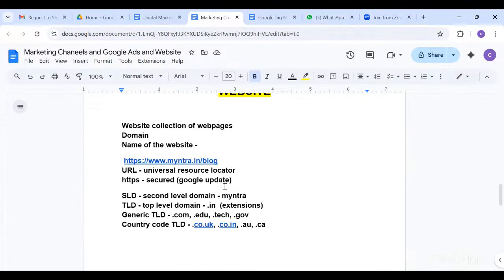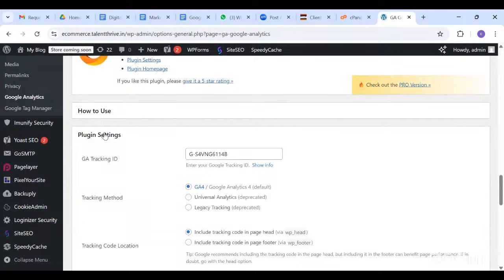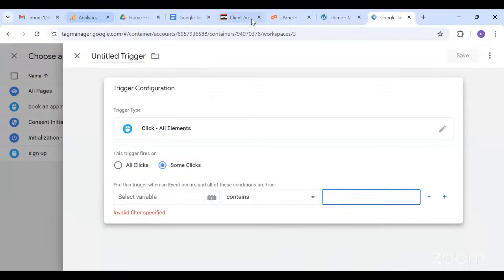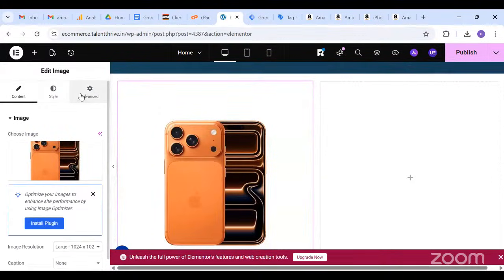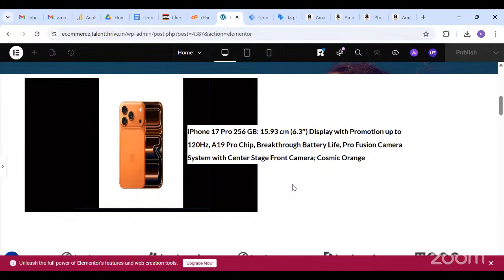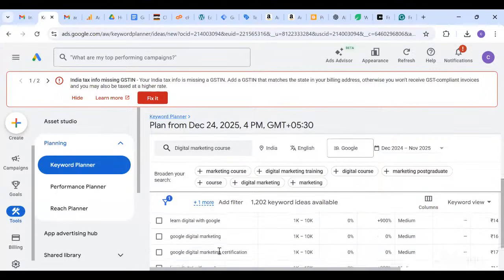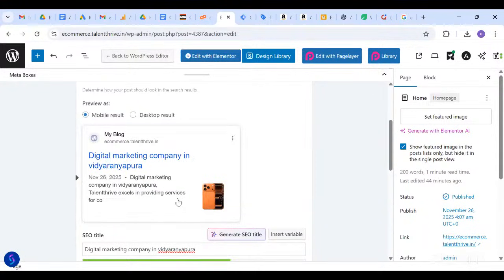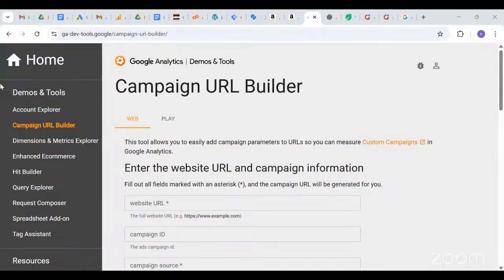FDP on Digital Marketing skills - Day 3